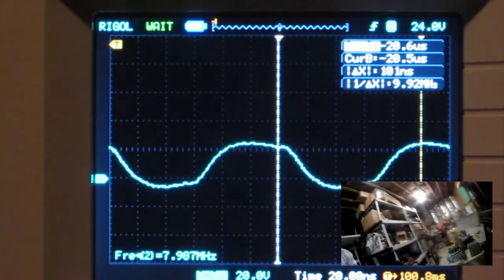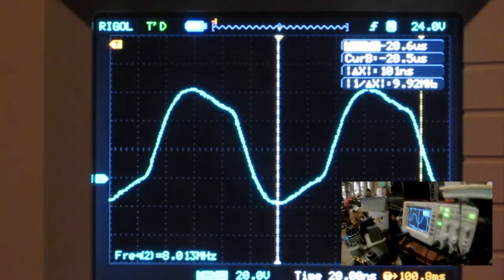DIY Time-Shift Detector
OK here is a great little time measuring device for all of you out there that are interested in doing research in generating artificial gravity, or want to build your own time machine like in the Philadelphia Experiment. If you want to make headway into the fascinating world of time manipulation, you have to be able to measure time on a very short time scale! Here is a very simple device to build that uses a crystal oscillator: IQXC-350C, 8.0 MHz oscillator in a can. It is very simple to set up and use, and it keeps a very stable time base, for doing those fine anti-gravity and time-warp experimental measurements in your basement or secret laboratory! I use this device in conjunction with a Rigol o-scope, for the final measurements. Next stop.. The TARDIS!

8 MHz crystal: